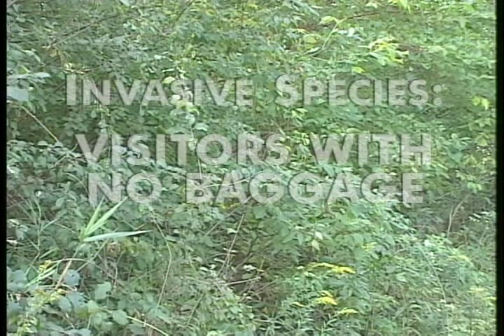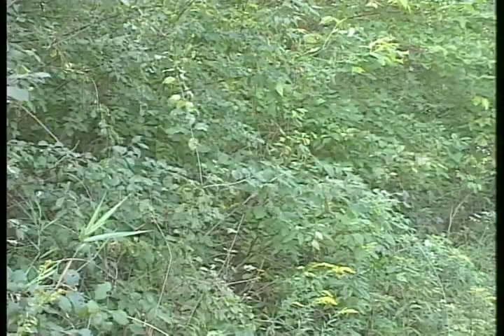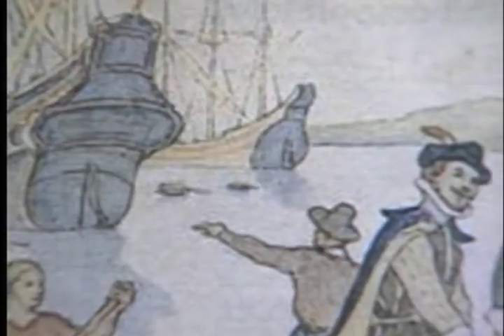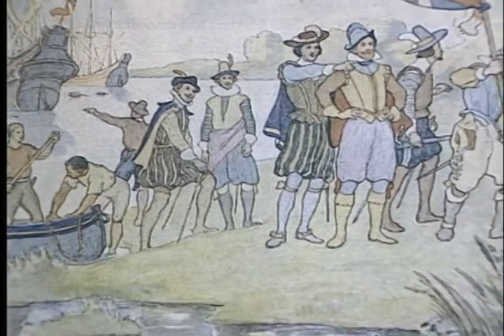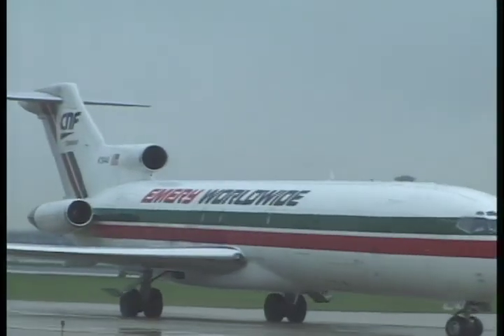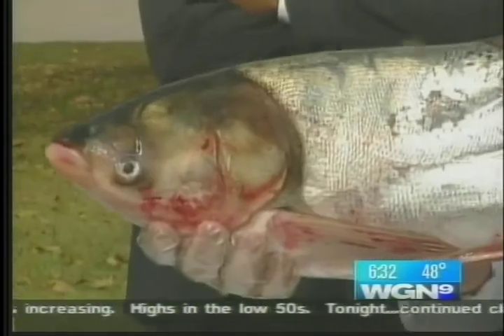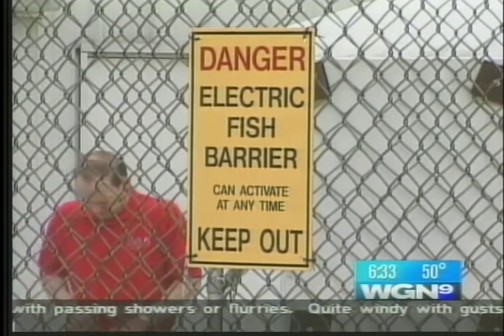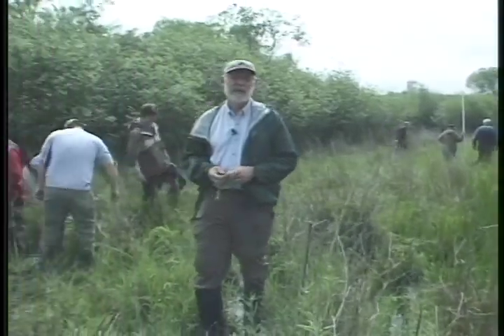Invasive Species: Visitors With No Baggage